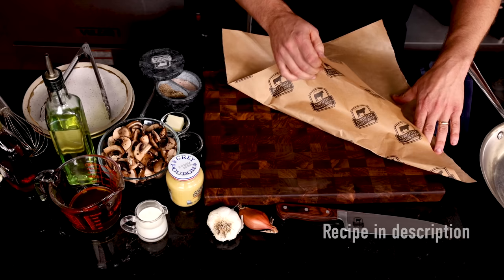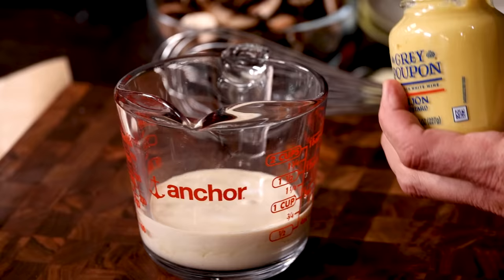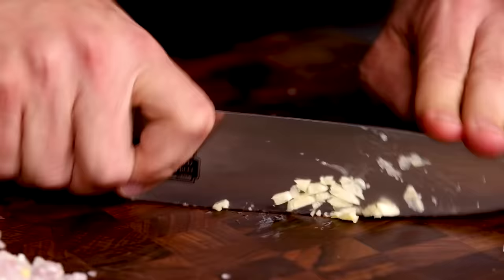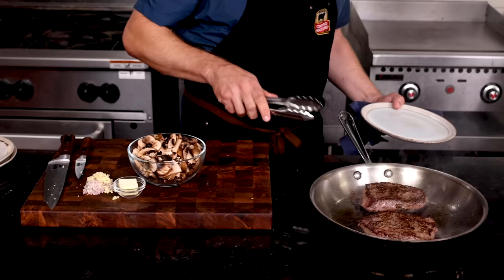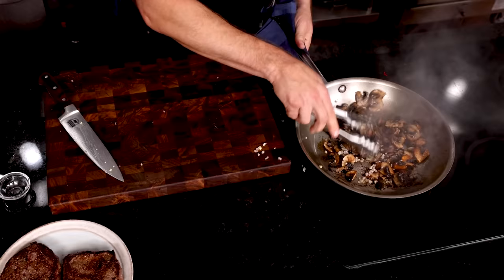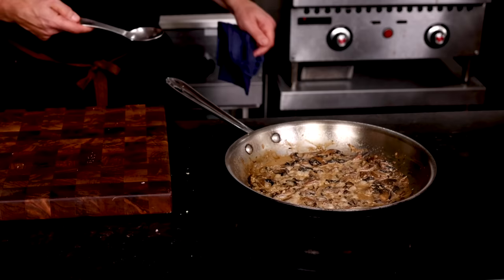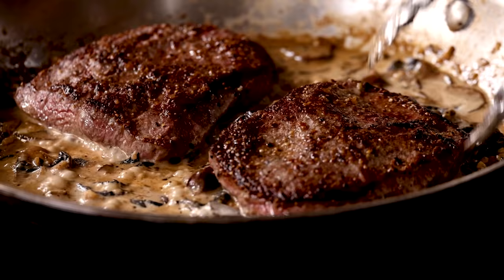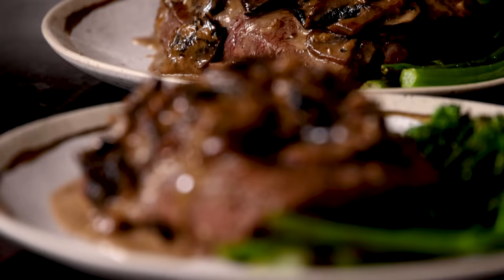Classic Steak Diane Recipe (Flat Iron Steaks with Mushroom Cream Sauce)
This easy Steak Diane recipe has all the classic creamy mushroom sauce flavors. A tender, juicy flat iron steak is the centerpiece of this dish. Enjoy for dinner or delight your special someone with an incredible dinner for two.

INGREDIENTS:
2 Certified Angus Beef ® flat iron steaks, 8-ounces each, pounded to 1/2-inch thick
1/2 teaspoon salt
1/4 teaspoon pepper
1/2 cup low-sodium beef broth
1/4 cup heavy cream
2 teaspoons Dijon mustard
2 teaspoons Worcestershire sauce
2 teaspoons canola or vegetable oil
1 1/2 tablespoons butter
4 ounces crimini mushrooms, sliced
1 clove garlic, minced
1 small shallot, minced
1/3 cup Cognac or brandy